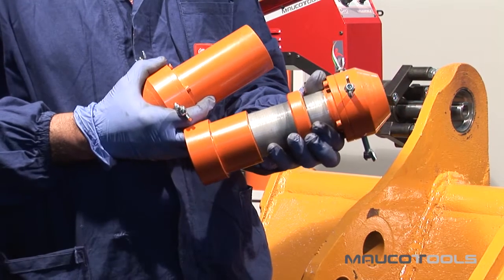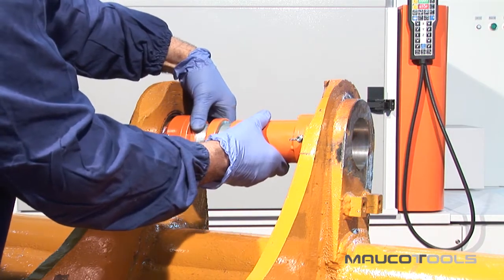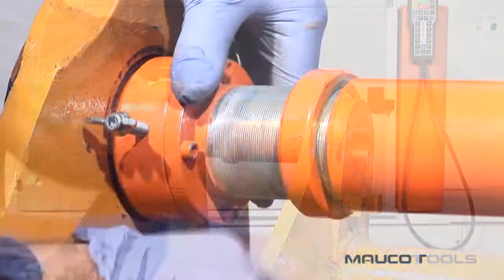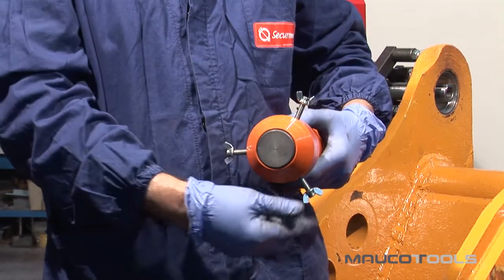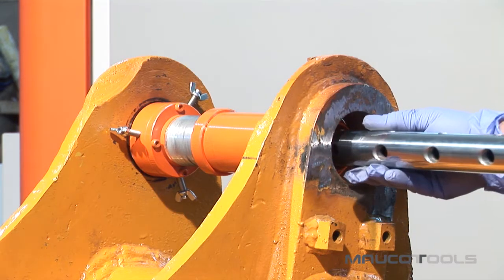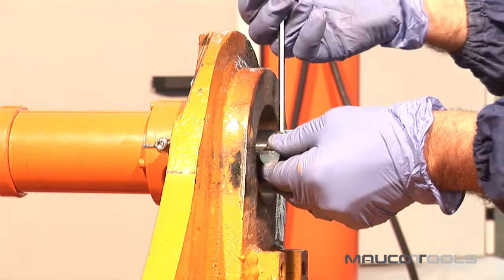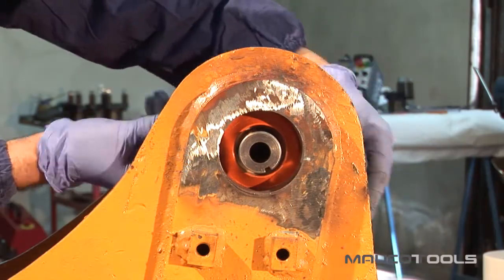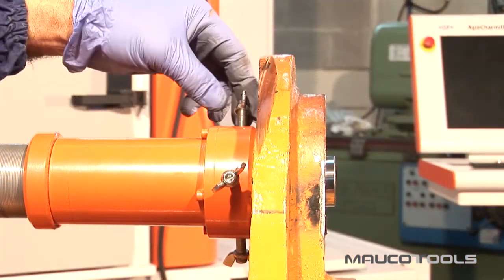Onsite Machining and Automatic Welding machine DUAL SYSTEM - Bucket Fast Centering Kit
“BUCKET FAST CENTERING KIT”

ONSITE MACHINING DUAL SYSTEM Multifunction Series C for Line Boring and Automatic Bore Welding jobs.

Applications / Component: BUCKET FAST CENTERING KIT
Diameters Range: from ø22mm up to ø600mm

Works (with Standard Items):

- Internal Machining
- Internal Automatic Bore Welding
- External Automatic Bore Welding
- Drilling
- Tapping
- Flange Facing
- Milling